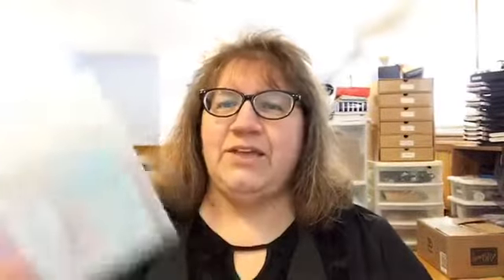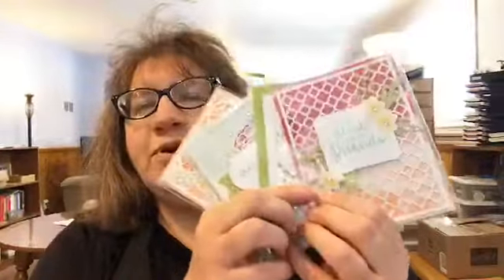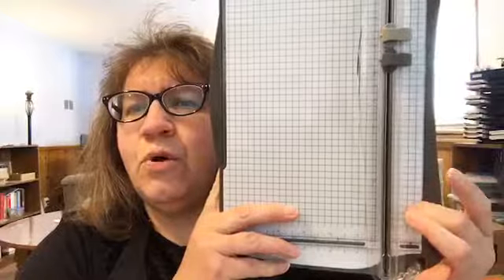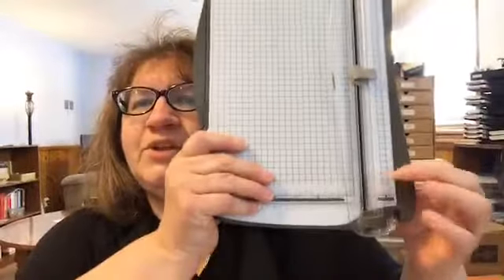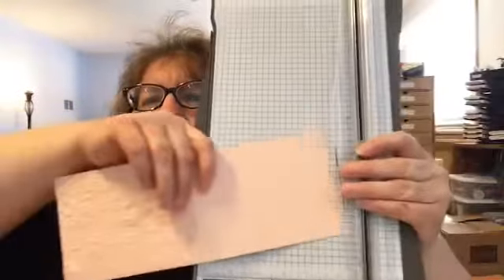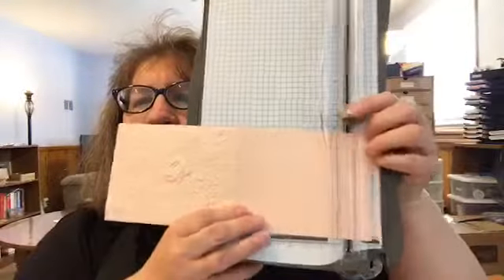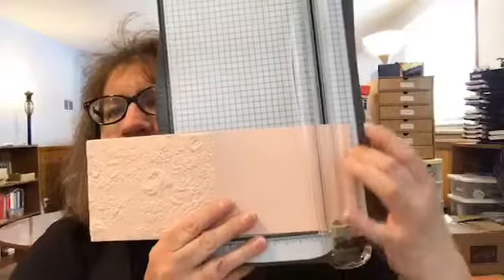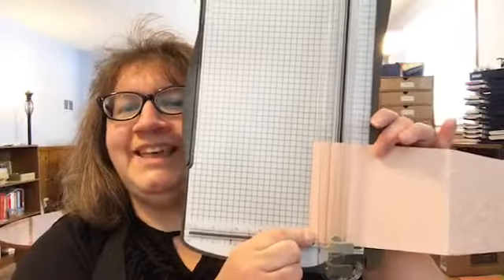Facebook Live! with LOTS of Stampin Tips, Tricks & Techniques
Today's Live! was FULL of basic tips & tricks. Plus I shared 2 fun, quick & easy techniques on some REALLY simple cards.

Here's some of what I used:

#126889 Stampin' Trimmer, $30, pg 208 (full catalog)
#148042 Love What You Do, $21, pg 177
#148590 Geared Up Garage (bundle also available), $21, pg 43 (Occasions catalog)
#148618 Itty Bitty Birthdays, $23, pg 16